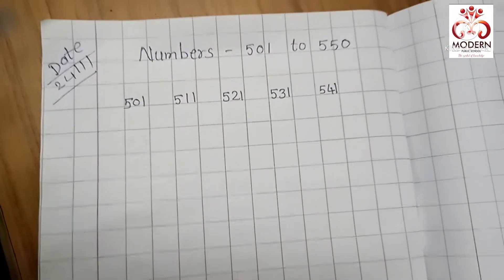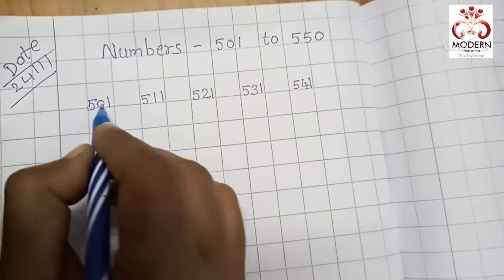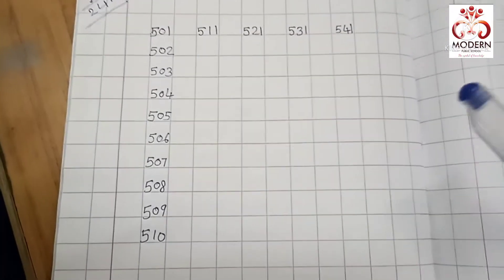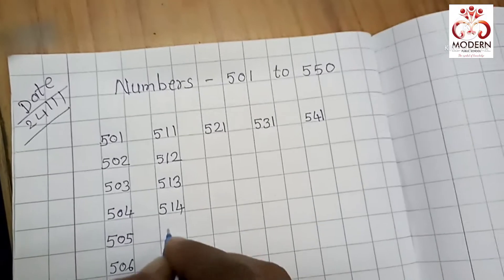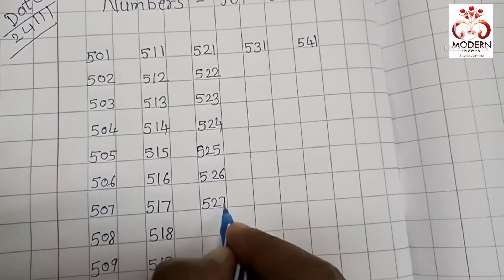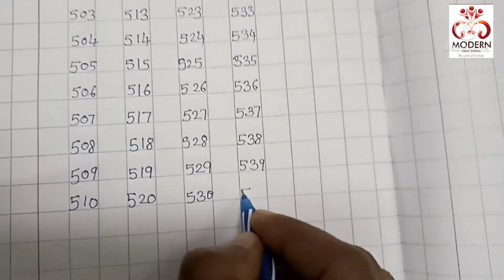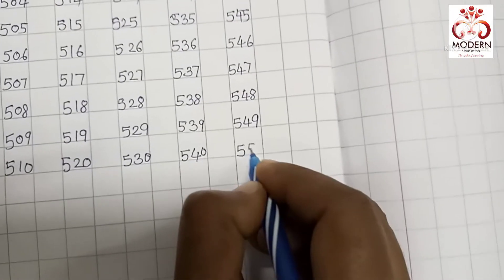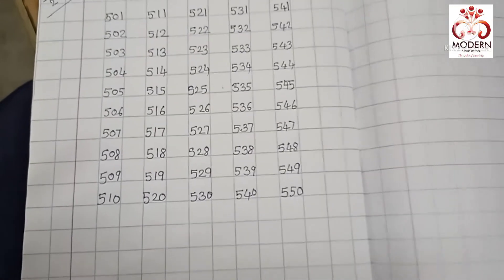Numbers - 501 to 550.....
Modern Public School, Umarkhed. Subject -Math's, Topic -Numbers -501 to 550…. explanation video presented by Ms. Deepa.. Educated of MPS...